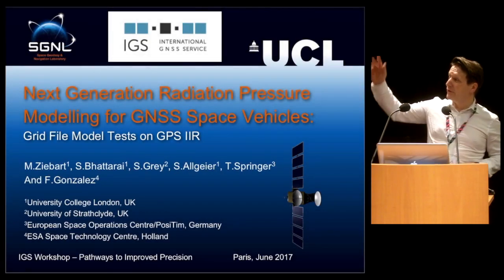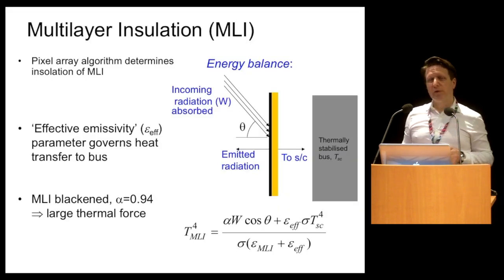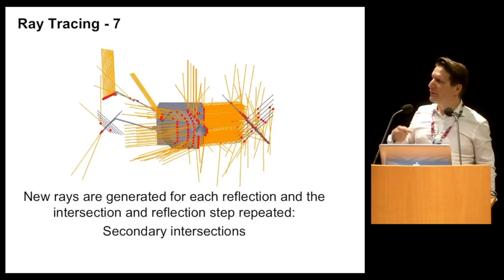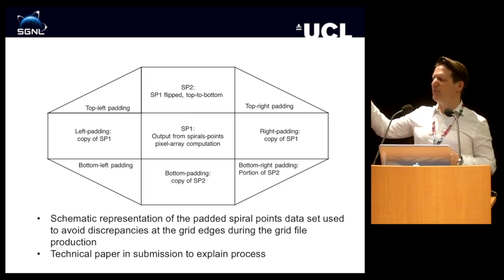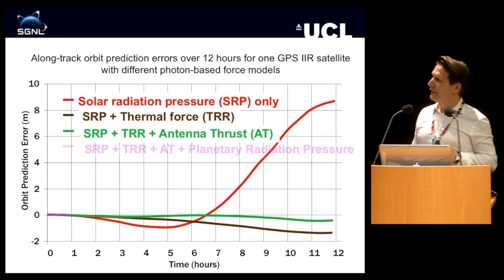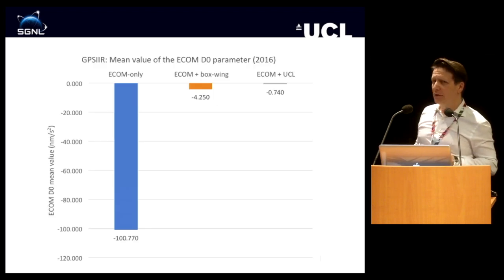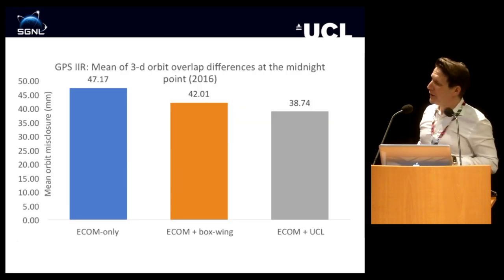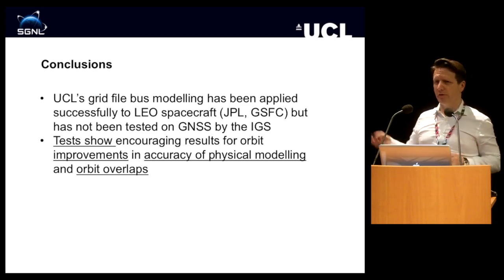W2017 PY08 01 Ziebart